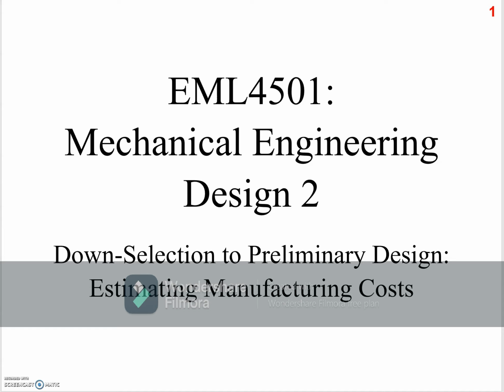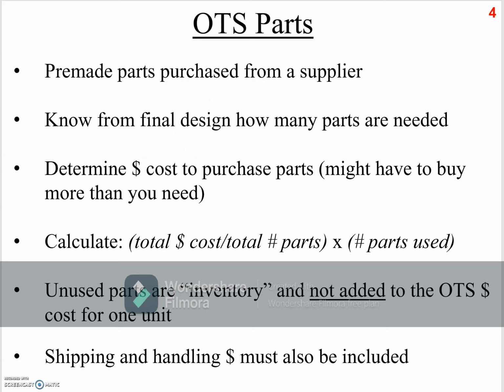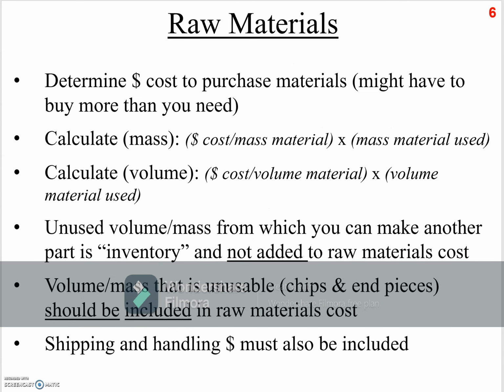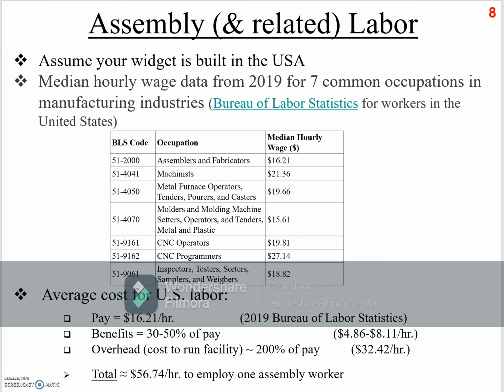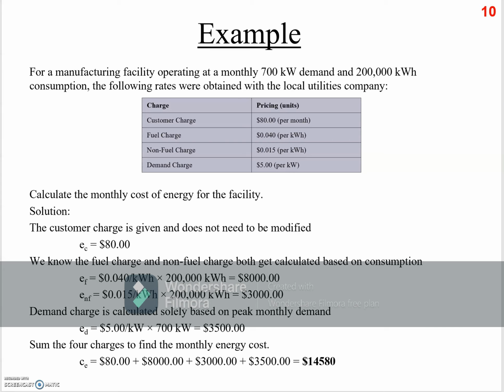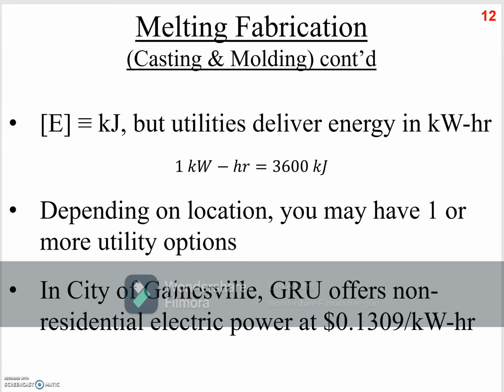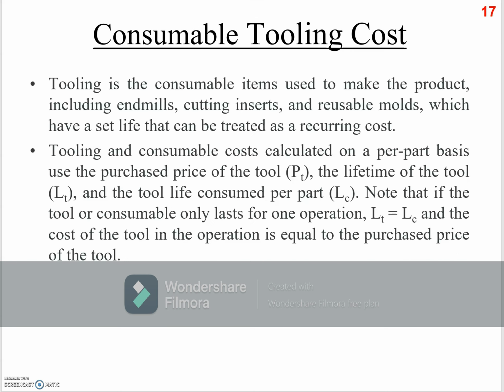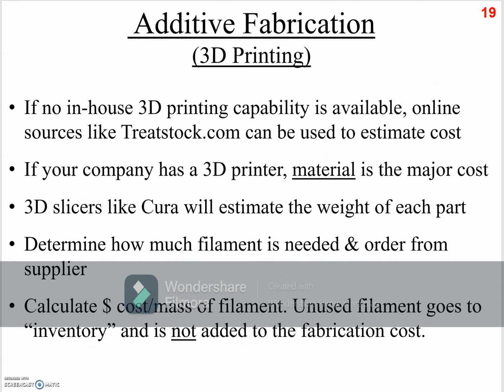Estimating Manufacturing Costs (Part 1 of 2)